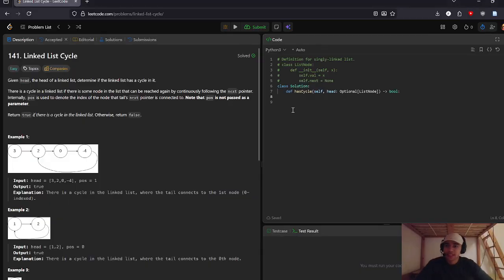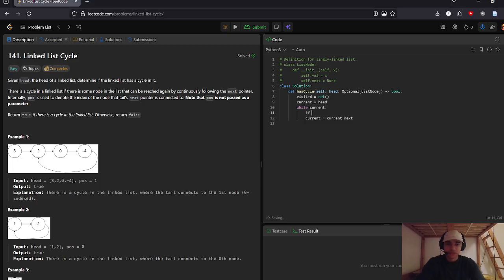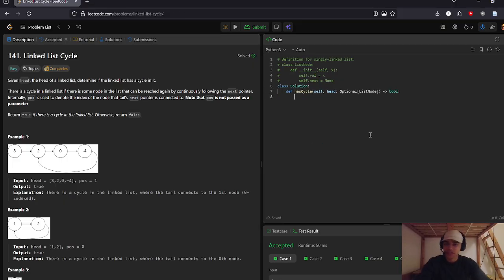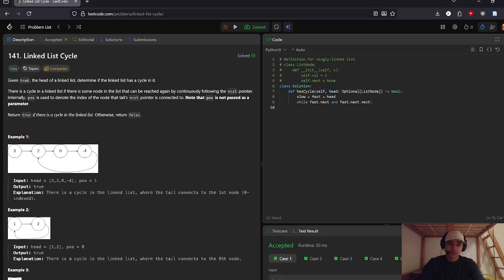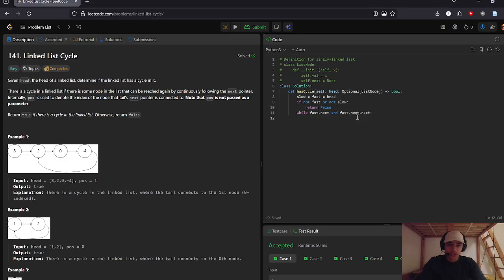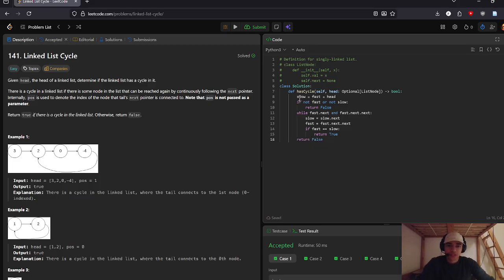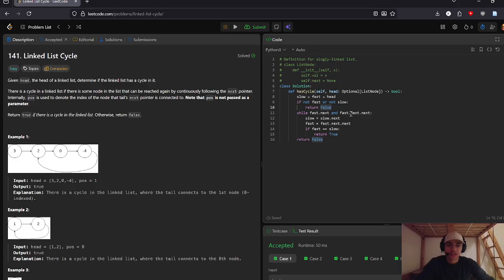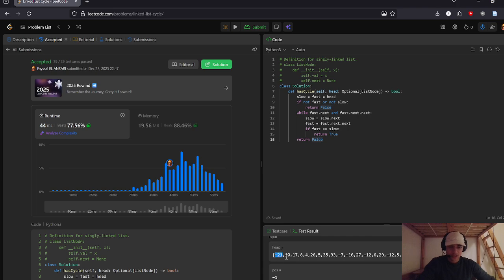141. Linked List Cycle